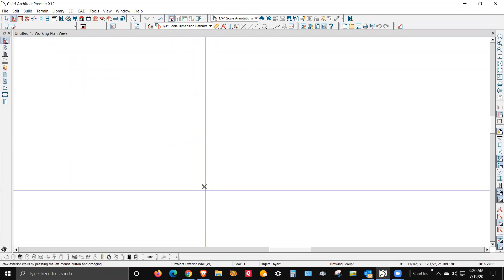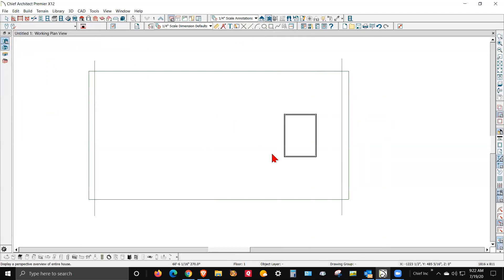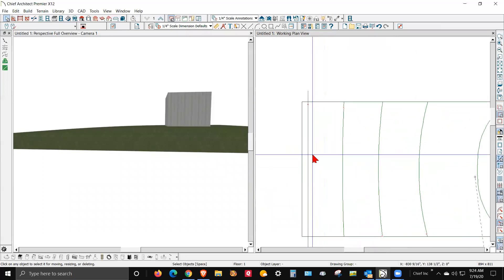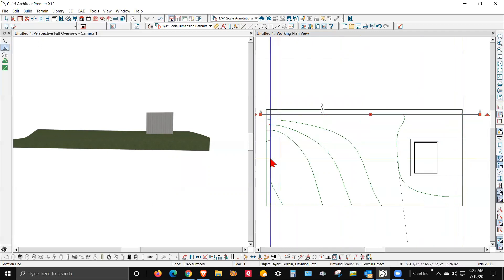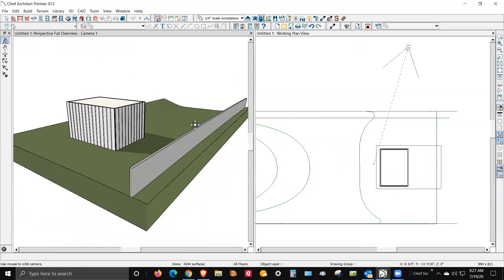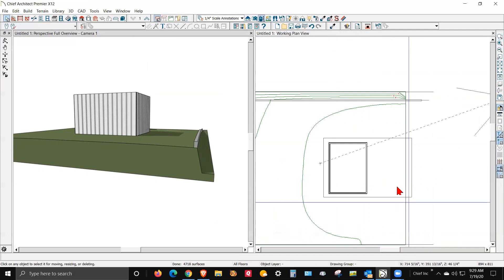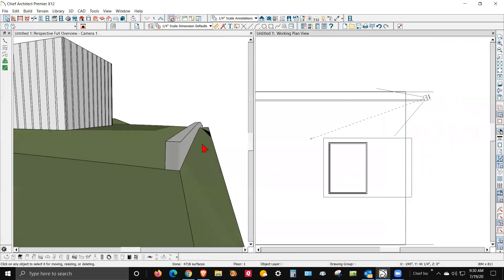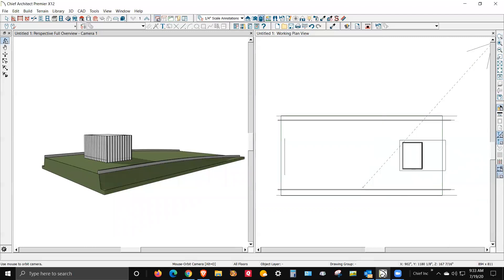A little about terrain in X12 but is applicable to All Home Designer titles as well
a demonstration of the application of simple terrain objects and a retaining wall in Chief and Home Designer